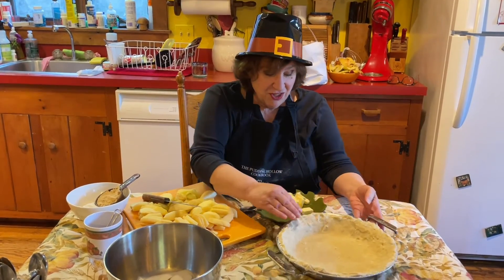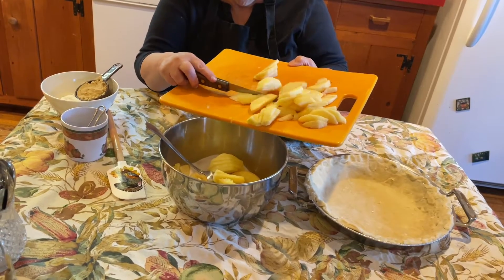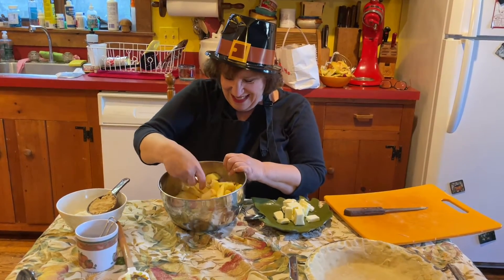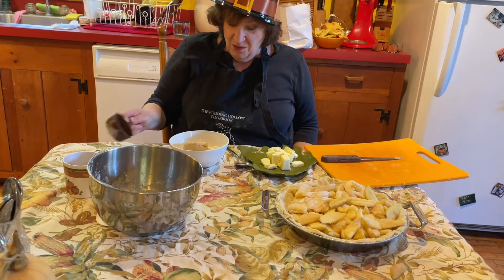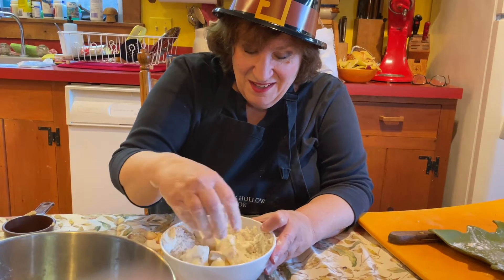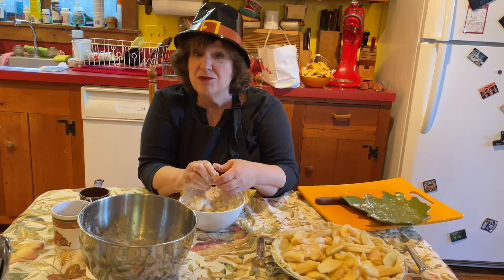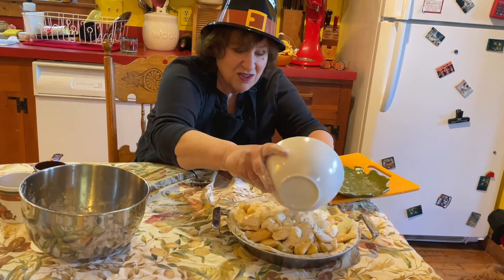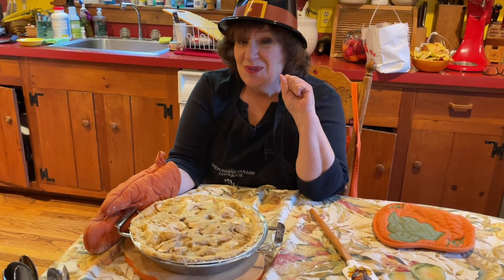An Apple Crumb Pie for Thanksgiving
Writer/chanteuse Tinky Weisblat makes an easy pie for the pie-centric holiday.